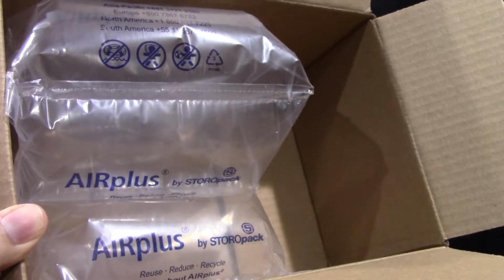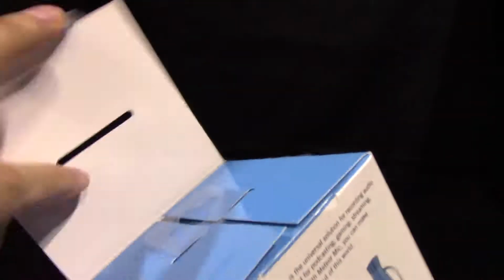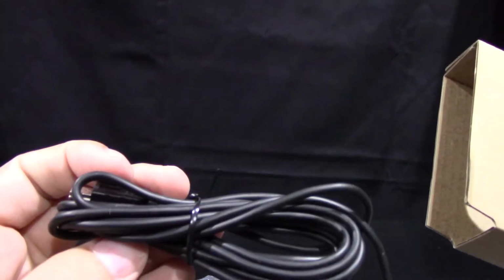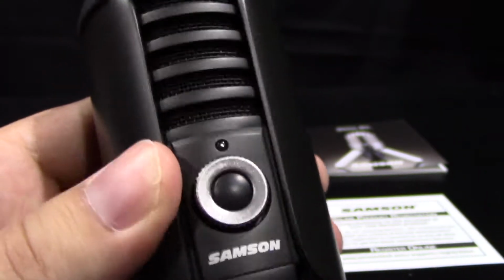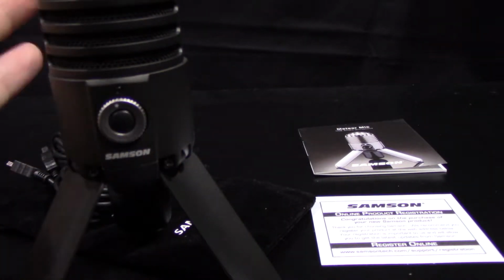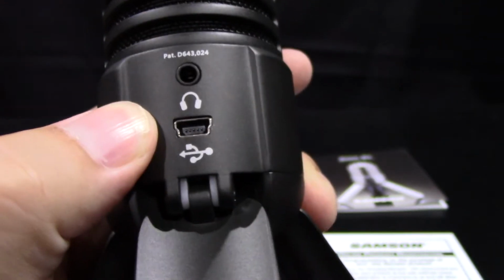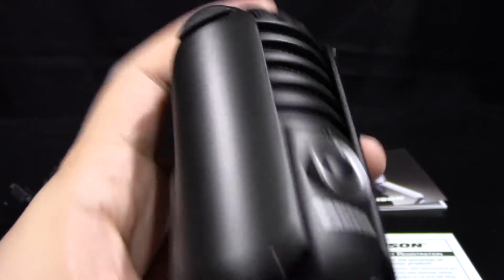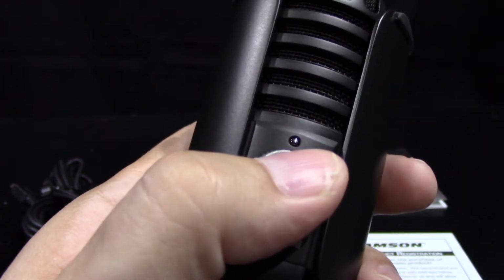SAMSON METEOR MIC UNBOXING And Why I Bought it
An unboxing of my new Samson Meteor USB microphone for my PC and iMac. A short review of this product will be in a future video. I also discuss why I bought this mic and some information that will hopefully be useful to you viewers out there who are looking for a microphone of your own.